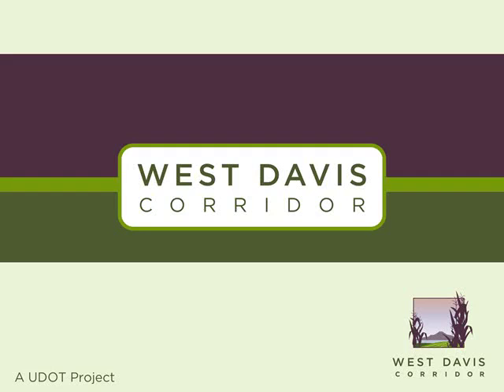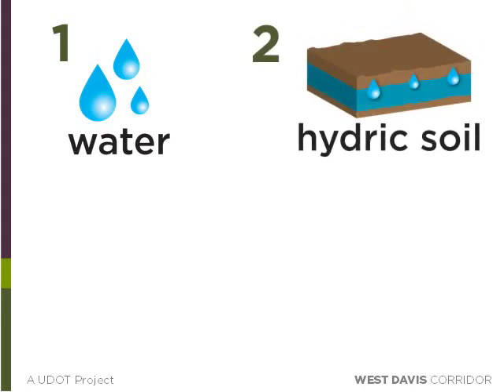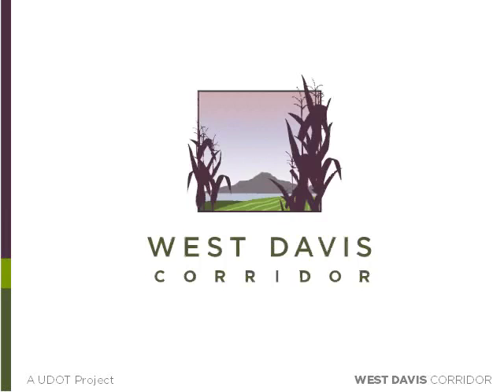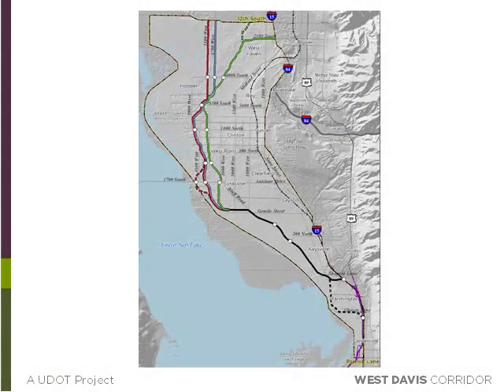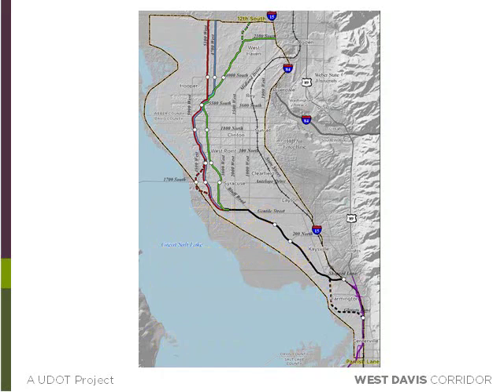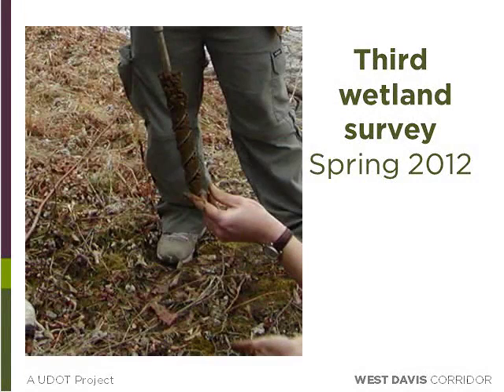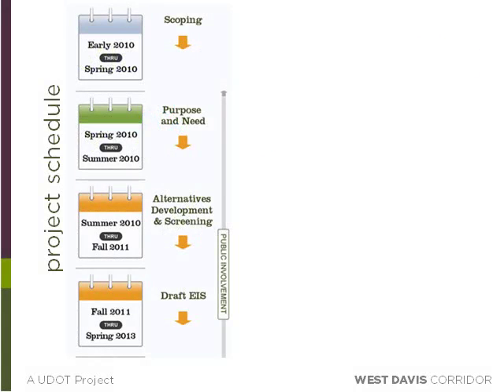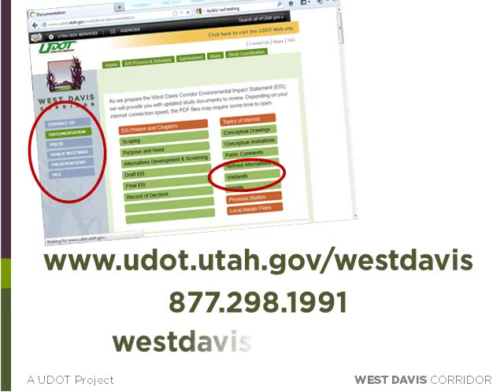West Davis Corridor EIS Wetlands Information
This video will help explain how wetlands are studied as part of the West Davis Corridor EIS project, why wetlands are important, and how they have impacted the alternatives. or contact a member of the project team at or .